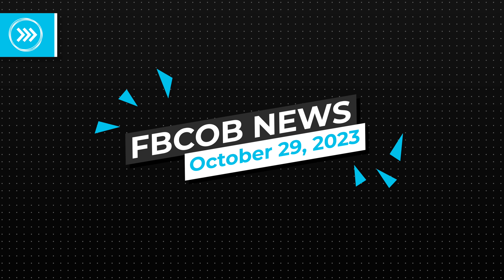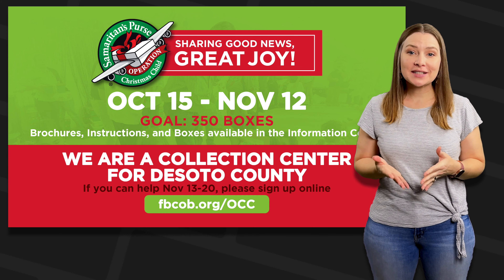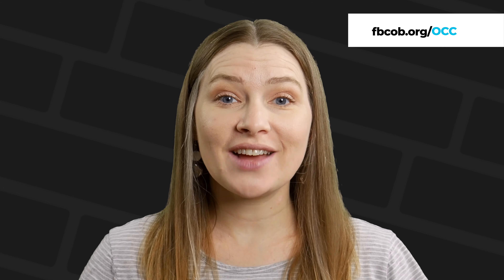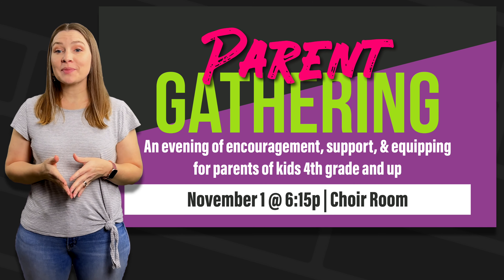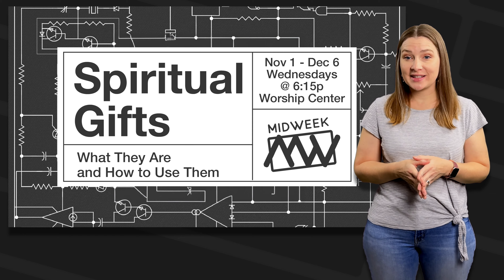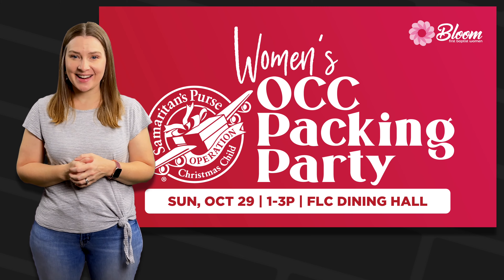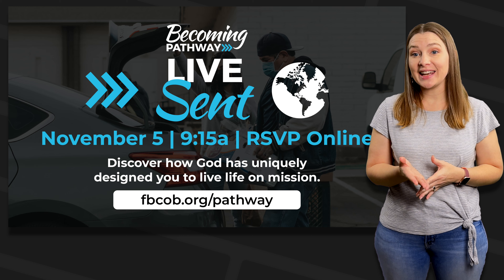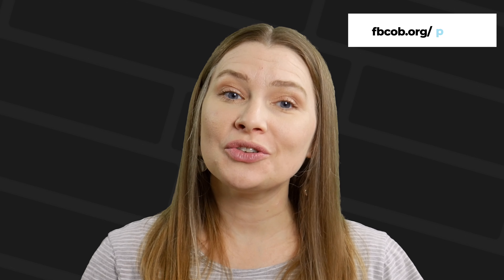FBCOB News | October 29, 2023